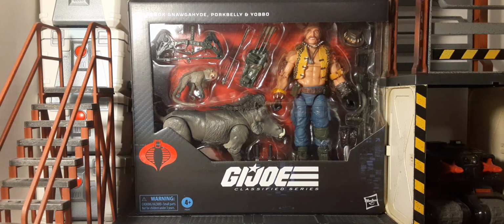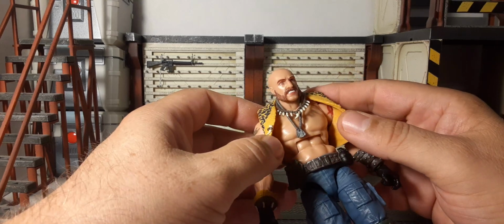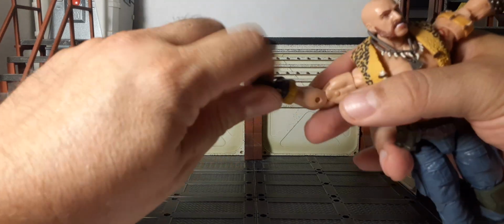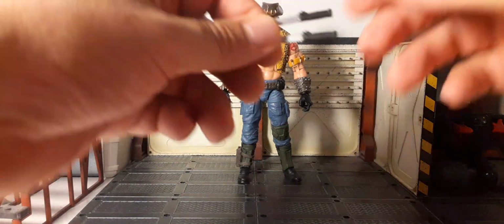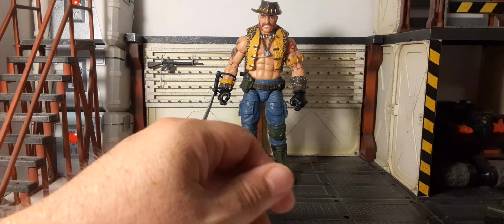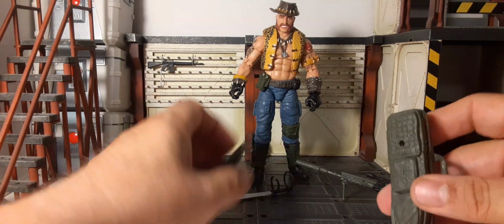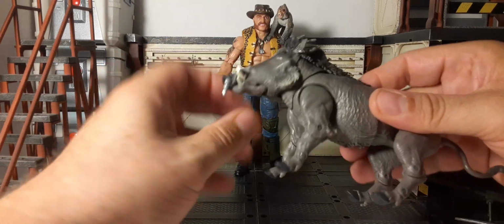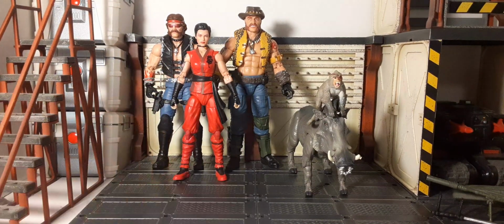G.I.JOE Classified Dreadnok Gnawgahyde, Porkbelly, Yobbo 1:12 Scale Action Figure Set Review.